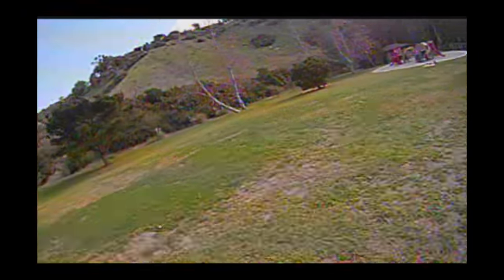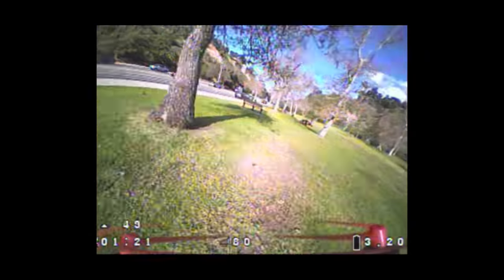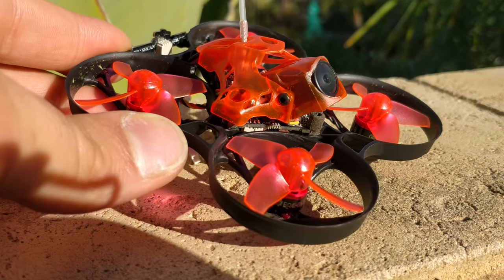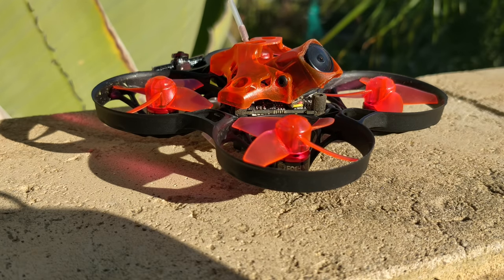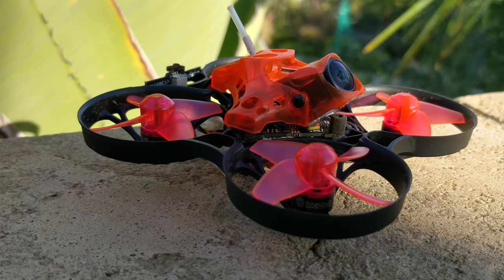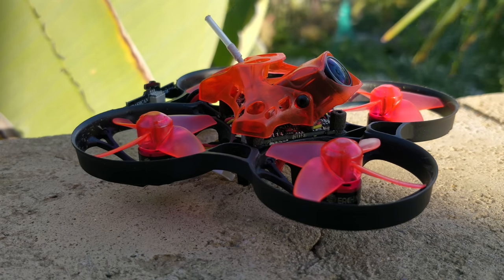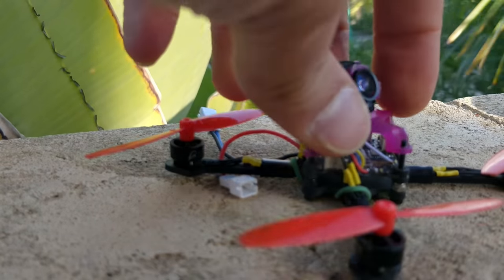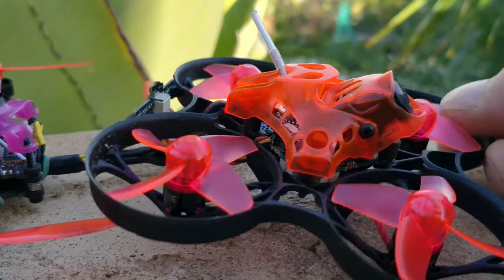Eachine Trashcan - In search of rubbish...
Table of Contents:
00:15 - Flight video of Trashcan
02:38 - Flight video of Toothpick
04:20 - Camera
06:44 - Frame
07:40 - Motors
09:03 - 1S performance
10:11 - Insides
11:35 - Firmware
14:41 - My opinion of the product
20:48 - The little carbon frame

Settings I changed from default:
Set to 8k/8k PID and gyro rate
Turn off accelerometer
Turn on air mode
Turn on anti-gravity
Turn on dynamic filters
Set your arm switches
I set my rates to 1.44. might be high for many. I also don't like different rates for yaw pitch and roll. all 1.44.

Fantastic solder-

Tips?
Bitcoin: 1E4XZXoD4rS6MYWVWuenY7Kw2M1YgyNpoQ
Nano: xrb_1188ek5bd7tb9kw67asnp9o65byuoaxbtpxuznx1ribf75x78awywmakj55f
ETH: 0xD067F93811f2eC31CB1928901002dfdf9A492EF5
LTC: La2KWYAjp4VT2Lq2M76pbjzXWvRyjpfCtG